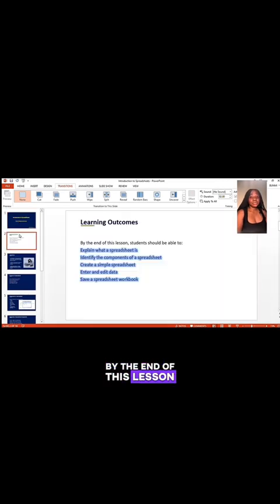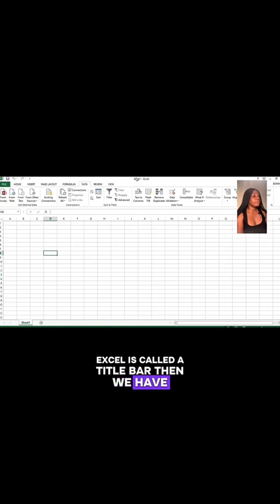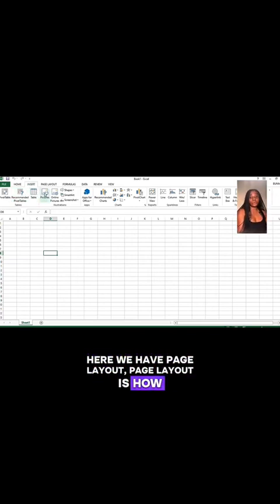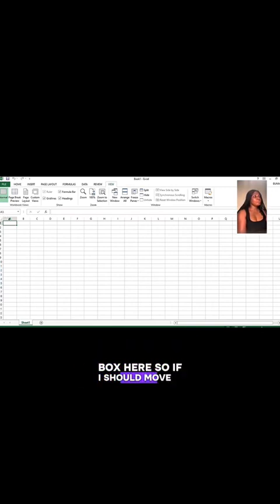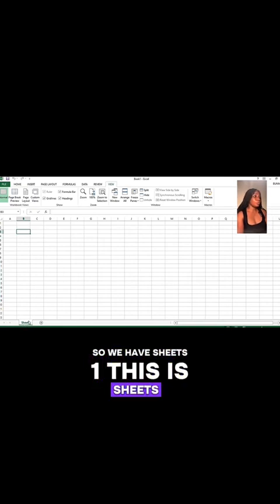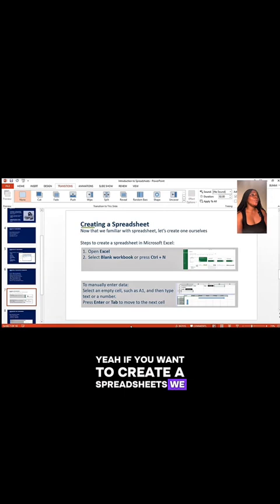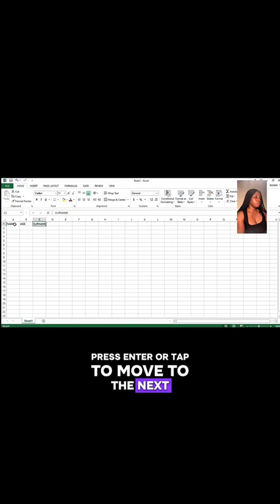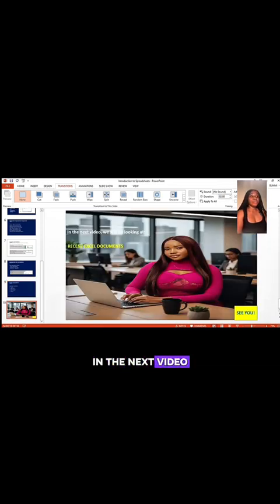Excel for Beginners | Lesson 1 | Introduction to Microsoft Excel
Welcome to Lesson 1 of my Excel for Beginners series!

In this lesson, you'll learn the fundamentals of Microsoft Excel and build a strong foundation for more advanced topics.